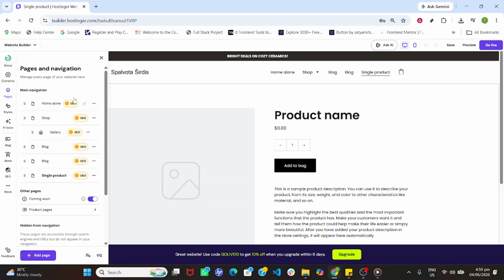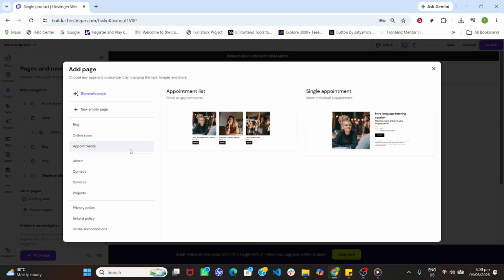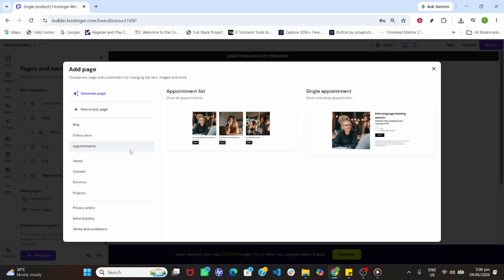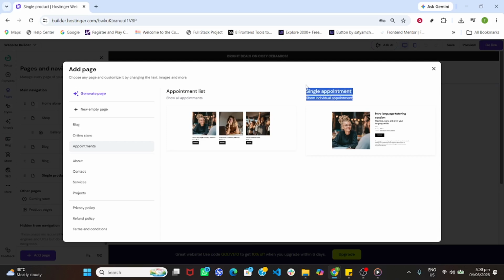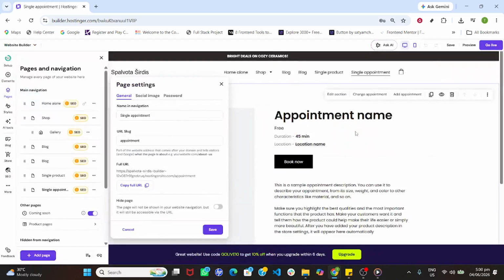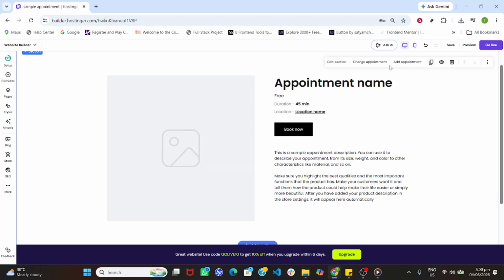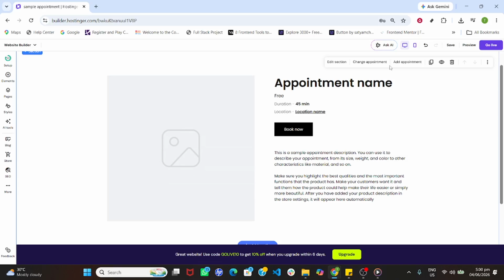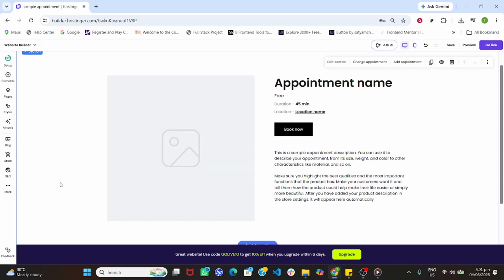How to Add Appointment Page in Hostinger Website (Tested)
In this video, we discuss how to add appointment page in Hostinger website, enabling clients to book directly from your site. You'll learn to create a booking page using Hostinger's appointment templates, customize details like duration and price, and publish it live. We cover the full process from dashboard to testing the booking flow.

00:00 Introduction to Appointment Page
00:12 Navigating to Appointment Templates
00:27 Choosing a Template Type
00:40 Customizing Page Settings
00:57 Editing Appointment Details
01:15 Publishing and Testing the Page